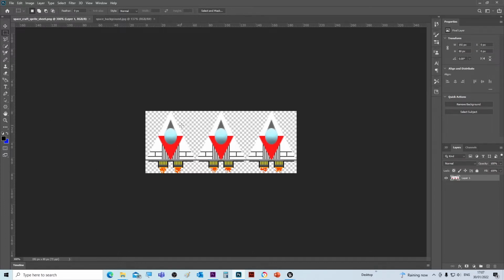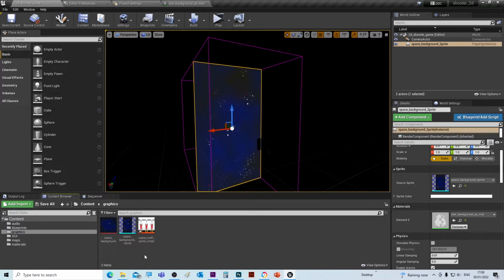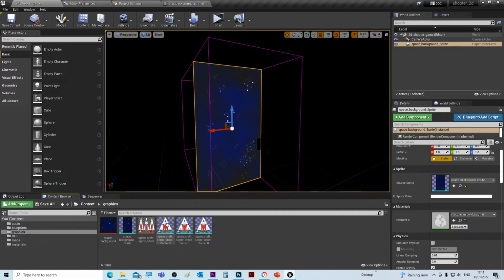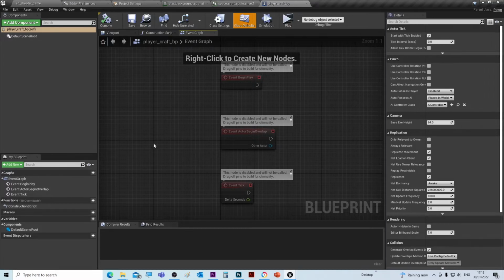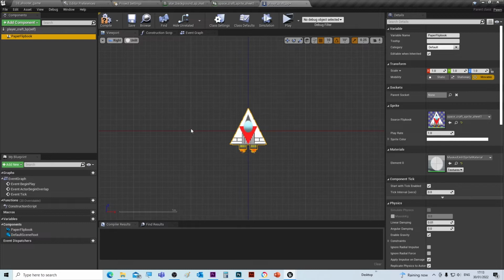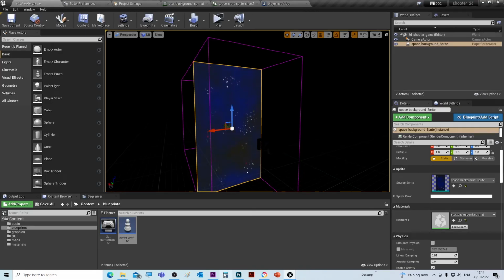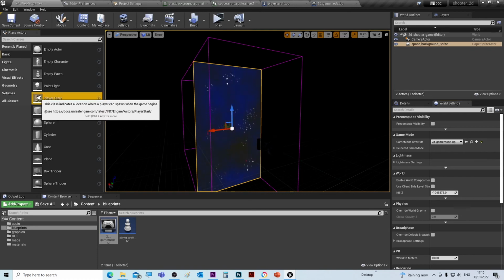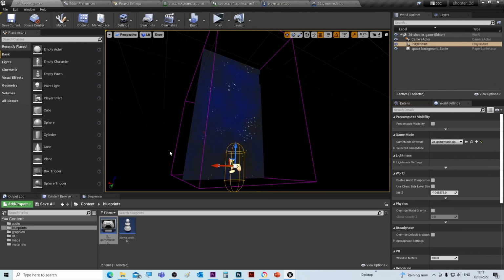making player craft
Set up craft blueprint so it can be seen in the game world